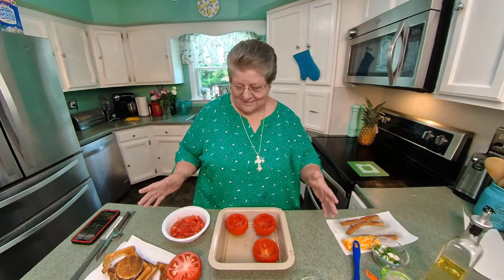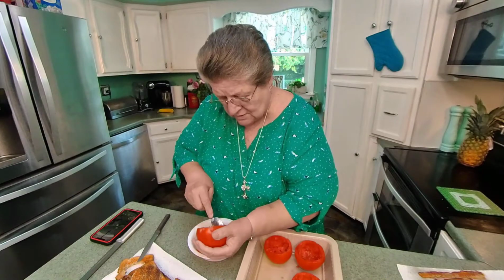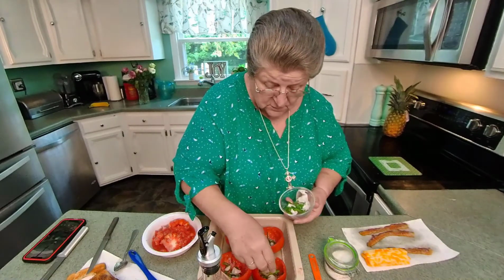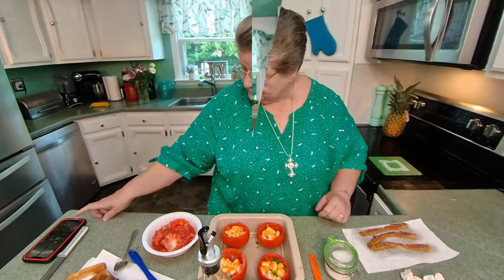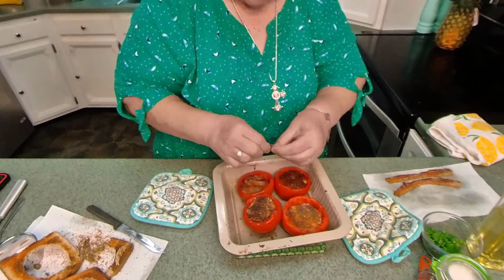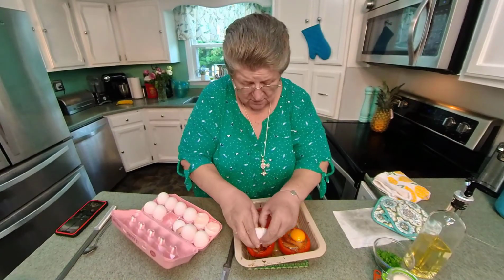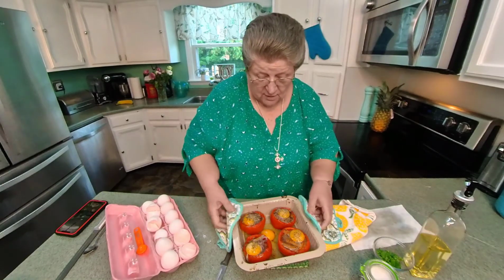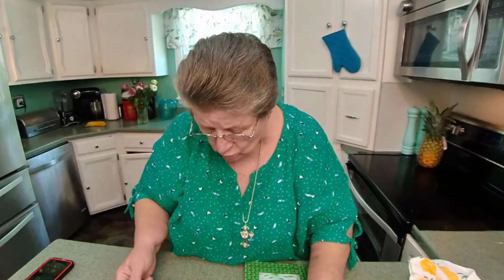Egg Stuffed Tomatoes Breakfast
Egg Stuffed Tomatoes a fun twist on breakfast!